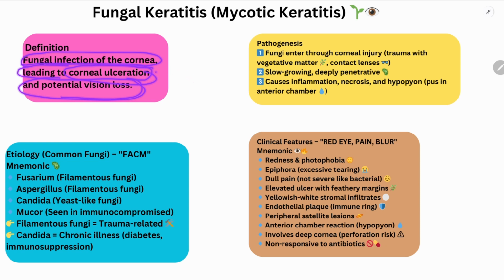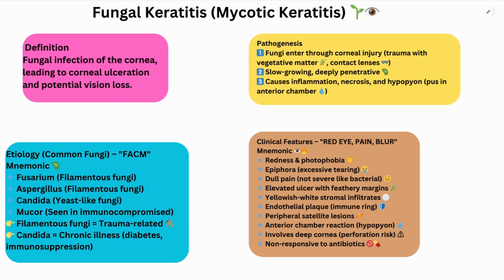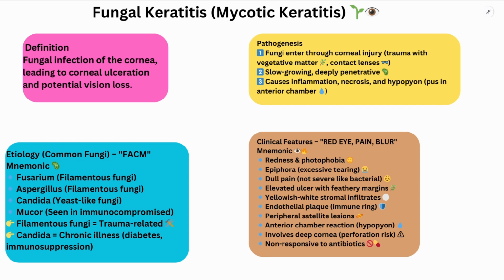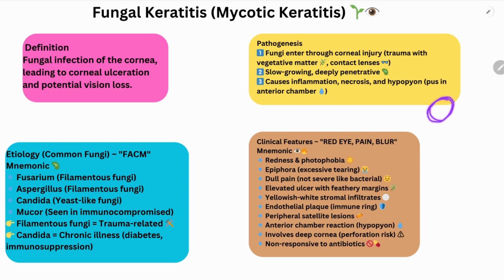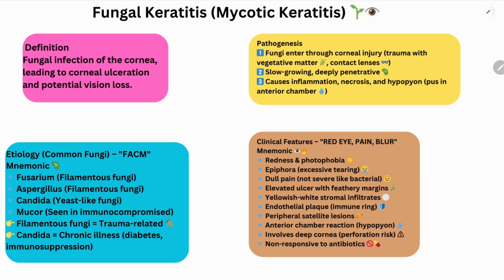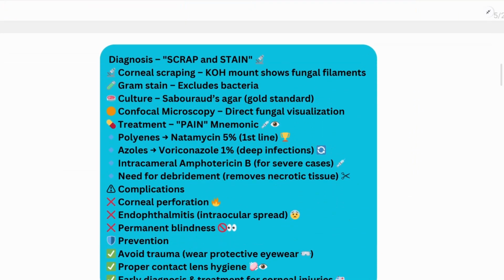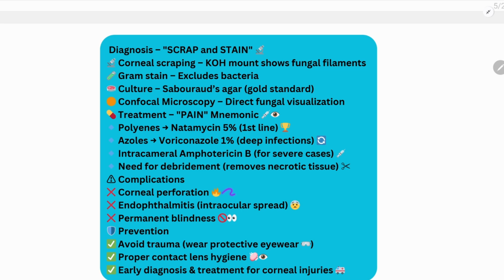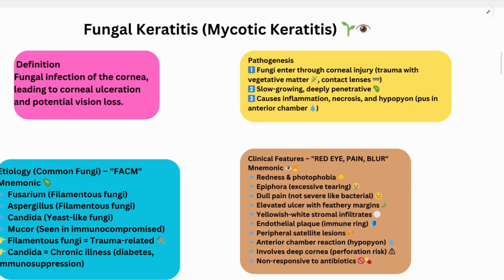fungal keratitis ophthalmology / easy with mnemonics